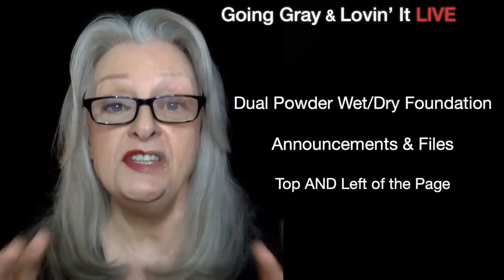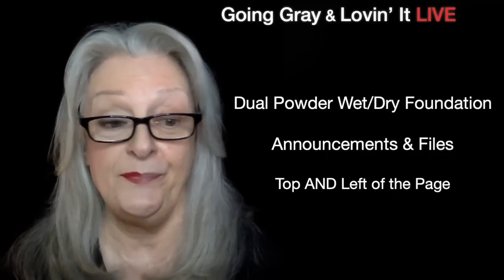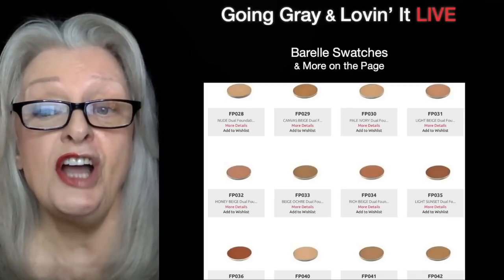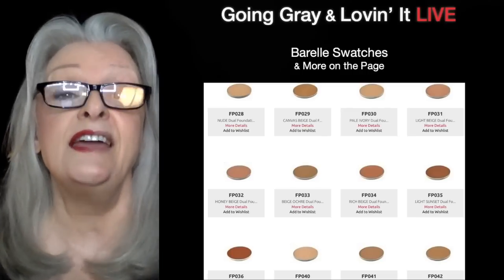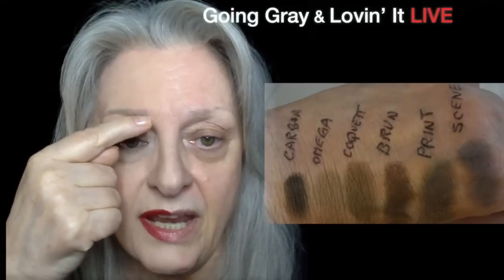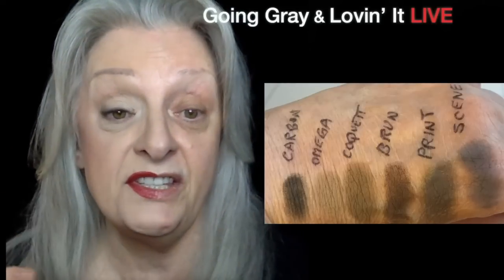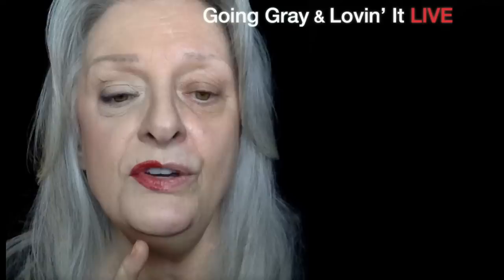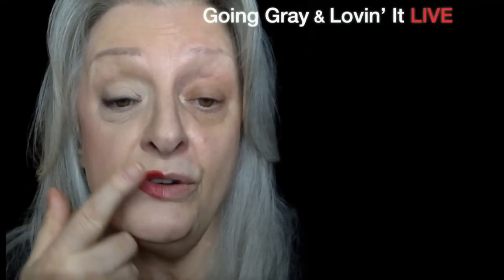Power of the Best Fast & Easy Powder Foundations for Great Makeup Results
PRO TIPS to save you time, money and frustration while you look, feel and present better - for any age or situation!  BONUS: The environment and your pocket book will love you for taking this approach too.

MAKEUP FOR THIS VIDEO
Foundation - Barelle #31
Highlight - Barelle #30
Contour - Barelle #35
Brows - MAC Print eyeshadow
Liner - MAC - Brun eyeshadow
Underliner & Crease Line MAC - Coquette eyeshadow
Eyelid Highlight - MAC - Naked Lunch
Waterline - Annabelle Smoothliner - Brown
Eyelashes - Kiss Sultry
Blush - Pink Blush mixed with Orange Eyeshadow
Lips - Maybelline Superstay 24 Hr #025 + #150 highlight

#30 Barelle Dual Powder - Highlight and #35 Barelle Dual Powder - Contour
The #30’s are pink undertone, #40’s are warm undertone & #29 is yellow undertone

PREFERRED FOUNDATION ALTERNATIVES
#2 MAC StudioFix They are numbered N=neutral (beige) W=warm (pink tones) C=cool (yellow tones). The higher the number the darker the foundation.

CONCEALER - Mac Pro Longwear
- Makeup Forever - HD

BROWS - Print (medium/dark gray)
               - Omega/Scene (lighter/white brows)

LINERS & EYESHADOW - MAC Eyeshadows
     Dazzlelight or Naked Lunch - (soft shimmery light neutral)
     Coquette - (cool medium taupe)
     Omega - (cool light taupe) - good for whiter/lighter hair
     Brun - (true brown)
     Print - (medium/dark gray)
     Scene - (medium/light gray) - good for whiter/lighter hair
     Carbon - (black)
     Gesso - (white) for fair skin to add to foundation powder or
                    corners of eyes

WATERLINE - MAC Fluidline gel liner - black
                      - Annabelle Smoothliner, Waterproof - Gunmetal, Black,
                         Brown

LASHES - Kiss "Sultry" with Dual Lash Glue - waterproof clear
BLUSH - MAC Prism, Mocha, Baby Blush, Desert Rose, Melba
LIPS - Maybelline Superstay 24hr
Alternatives - Maybelline Superstay - Matte Ink Liquid
                    - L’Oreal Infallible

- John Frieda Frizz Ease

HAIR PIECES & EXTENSIONS
Kanakelon Weaving Hair

Multi-Coloured Gray Scrunchies - Canada
Multi-Coloured Gray Scrunchies - US

EXTENSIONS
Currently, there isn’t anyone I can suggest. However, if you purchase the lightest human hair you can, take the extensions to your colourist and have them colour match to your hair.

UPDATE- April 2018 - Lox Hair Gray Clip-in Extension in heat friendly synthetic for straight, wavy or curly hair
Alternatively purchase a “Taylor” wig in gray from Godiva Secret Wigs, take it apart and make your own

WEBSITE - Fast & Easy Tips to Look and Sound Your Best.

Going Gray & Lovin’ It - closed group loaded with information and inspiration.

♥Comprehensive E-book - "Lookin' Good - the Fast & Easy Way"